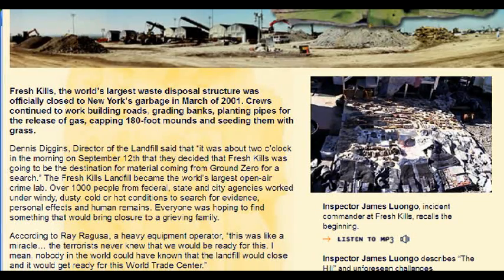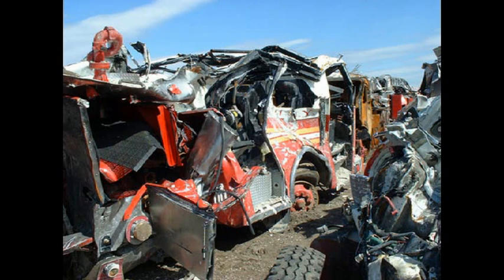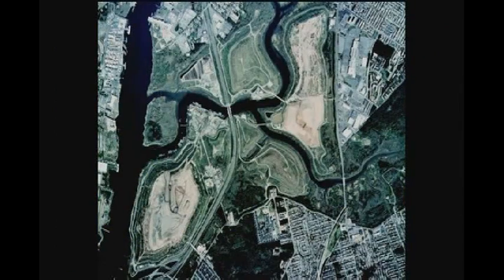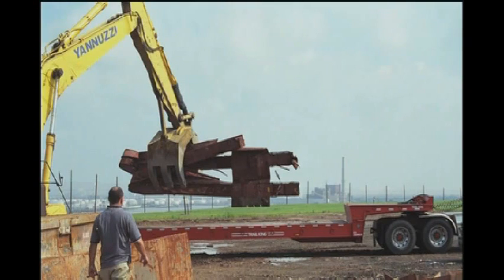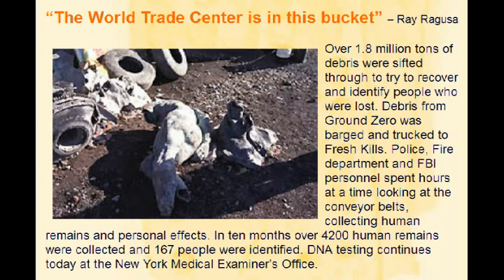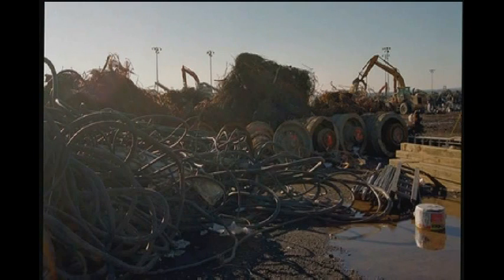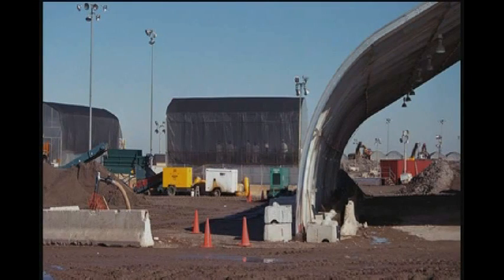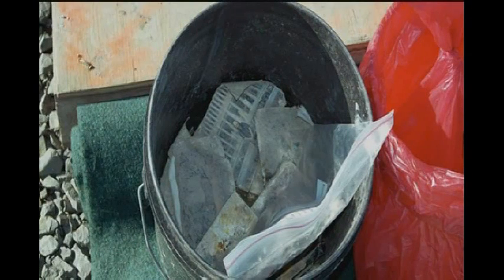The Smoking Gun from WTC 6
World Trade Center Recovery Operation on Staten Island

Fresh Kills, the world's largest waste disposal structure was officially closed to New York's garbage in March of 2001. Crews continued to work building roads, grading banks, planting pipes for the release of gas, capping 180-foot mounds and seeding them with grass.

Dennis Diggins, Director of the Landfill said that "it was about two o'clock in the morning on September 12th that they decided that Fresh Kills was going to be the destination for material coming from Ground Zero for a search." The Fresh Kills Landfill became the world's largest open-air crime lab. Over 1000 people from federal, state and city agencies worked under windy, dusty, cold or hot conditions to search for evidence, personal effects and human remains. Everyone was hoping to find something that would bring closure to a grieving family.

According to Ray Ragusa, a heavy equipment operator, "this was like a miracle... the terrorists never knew that we would be ready for this. I mean, nobody in the world could have known that the landfill would close and it would get ready for this World Trade Center."

"Cars are like sponges" -- Gerry Fornino

Vehicle areaOver 1300 cars were transported to Fresh Kills because it is standard practice to investigate cars that were in the vicinity of a blast. Gerry Fornino, a bomb technician for the FBI, said, "we know from experience that these cars become sponges, and that they absorb tremendous amounts of evidence." The cars absorbed parts of airplanes and many other types of debris. Since there was not much question as to the cause of the disaster, the investigation became a humanitarian effort to recover personal effects and human remains.

                                                     ~0~
Update from 2020 explaining why the above link doesn't work...G%